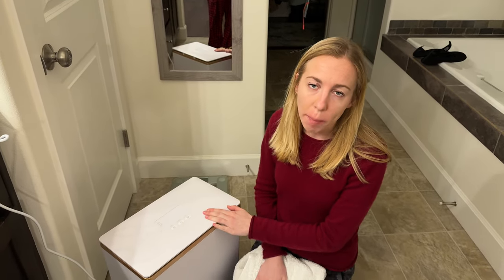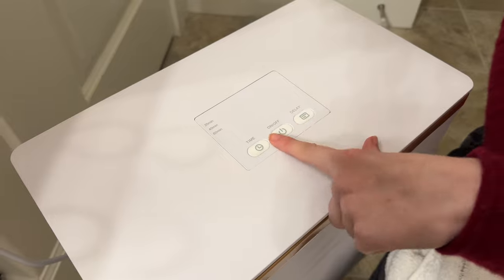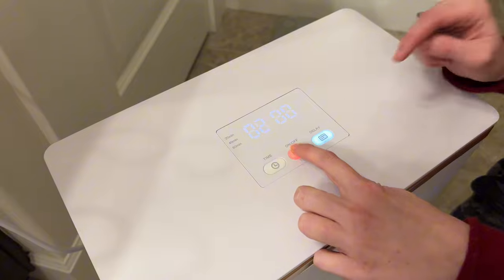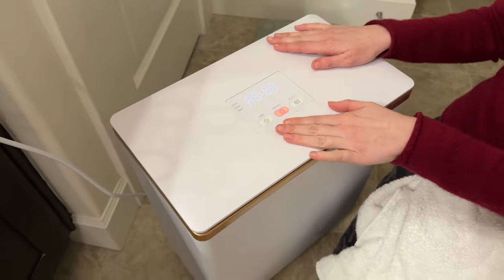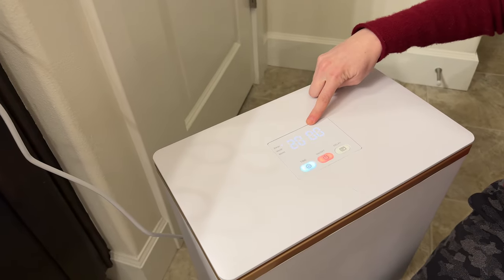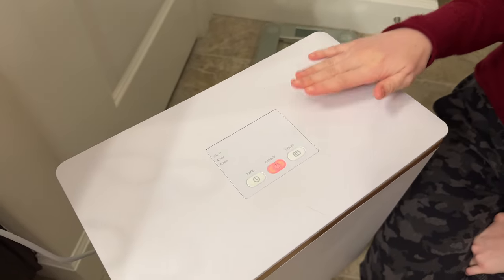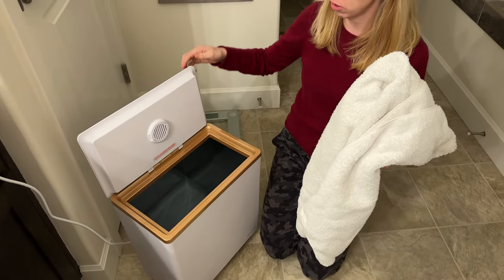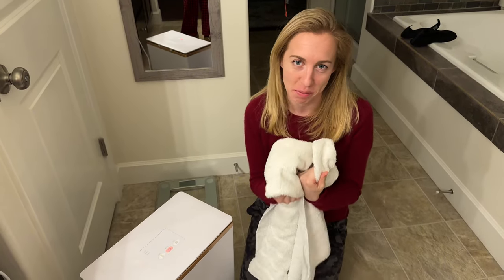Learn the features of the SereneLife Luxury Towel Warmer!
A warm towel after a bath or shower is truly a luxury... and the best part is that getting this feeling isn't all that expensive! We take a look at all the features the SereneLife Luxury Towel Warmer comes with.